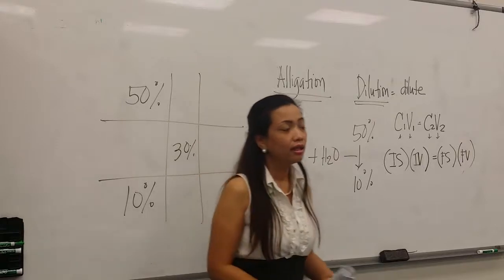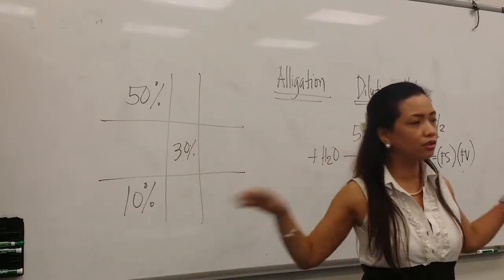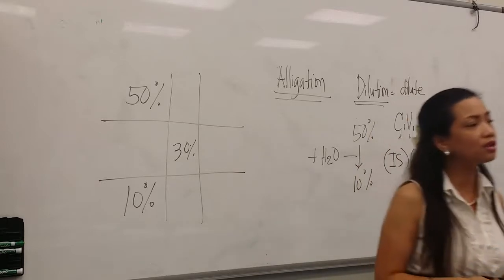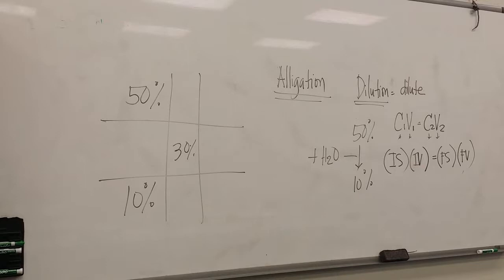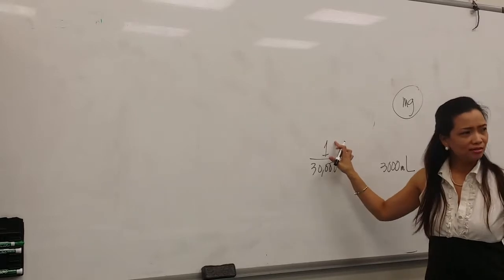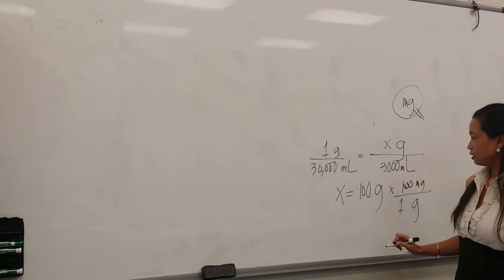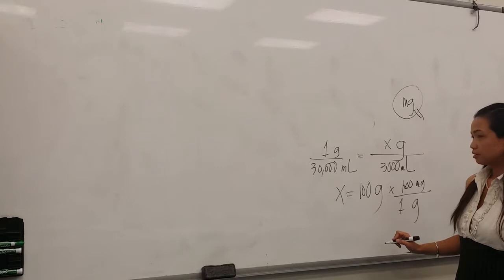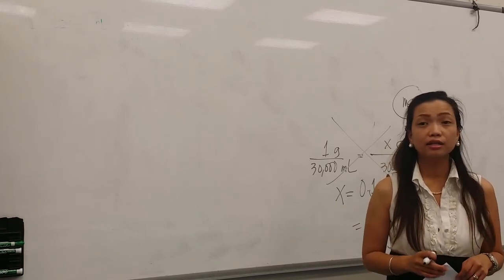Alligation Part 2 Practice Problem 720p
Literally, EVERYTHING YOU NEED to prepare for the Pharmacy Technician Certification Exam (PTCB) and the ExCPT (NHA). To get access to the entire BEST SELLER course on Medical Math and Pharmacy Calculations Mastery, use this link to access it for only $9.99